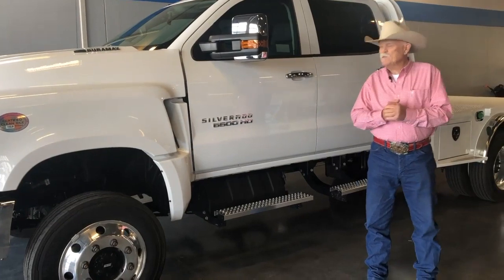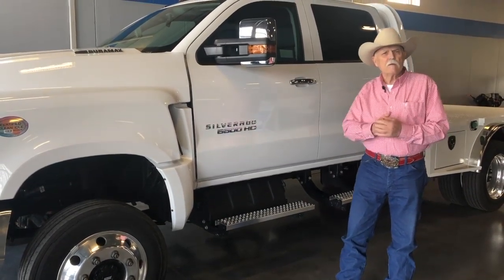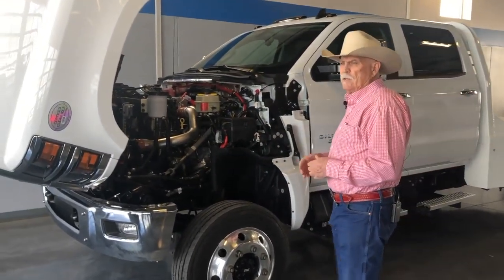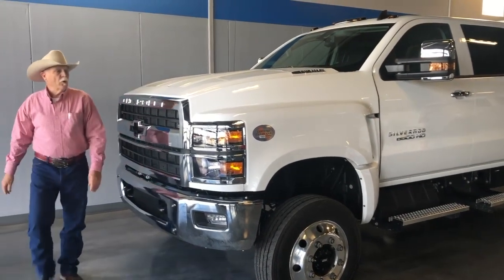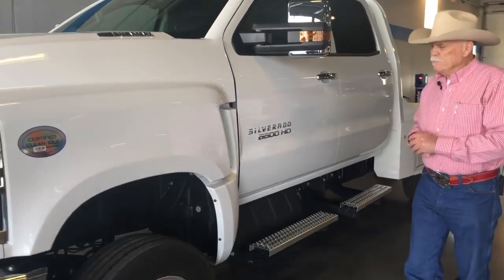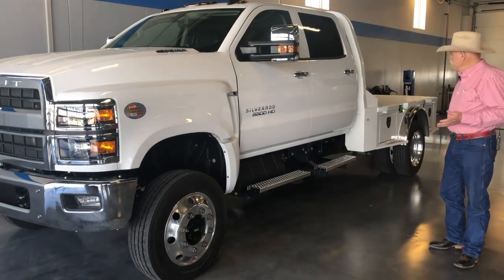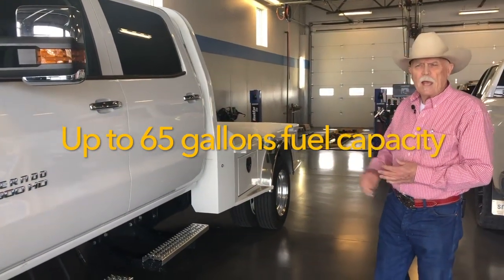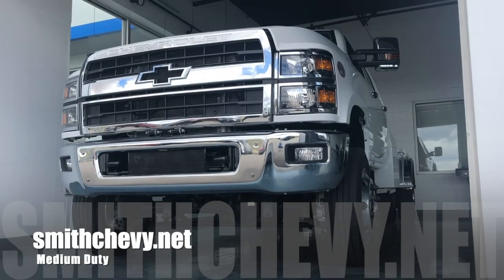The BEAST is alive | Smith Chevrolet